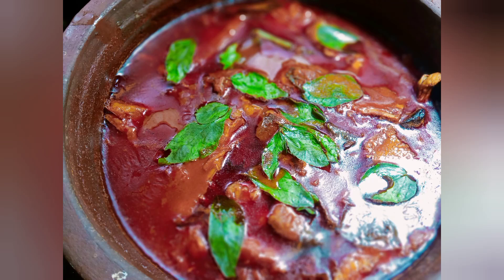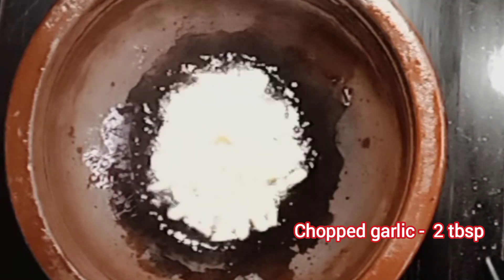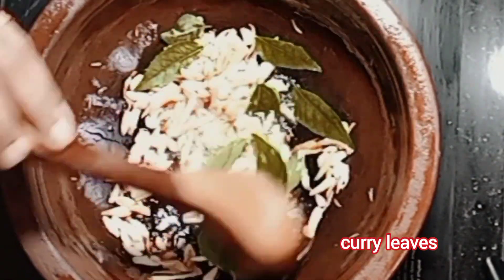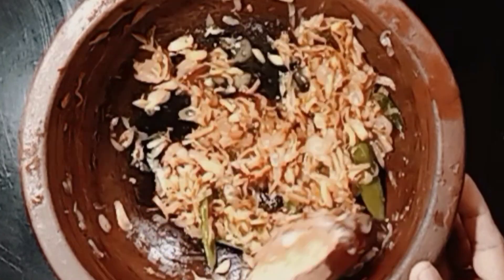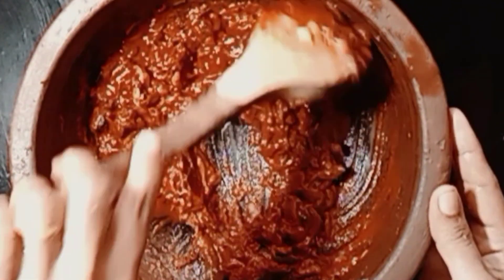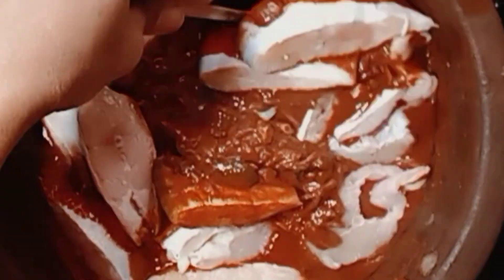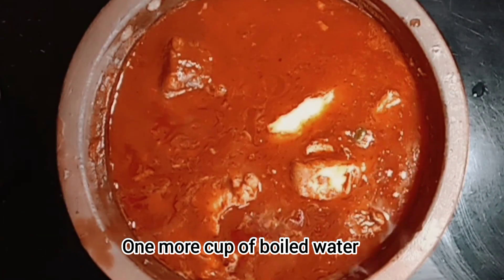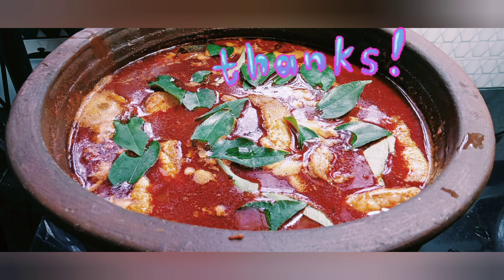kuttanadan vaalacurry/കുട്ടനാടൻ വാള കറി